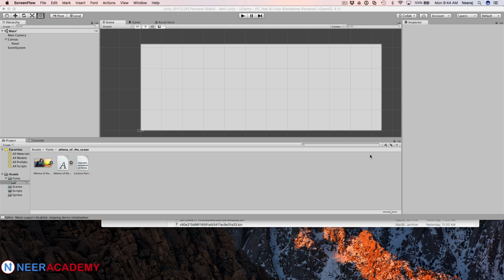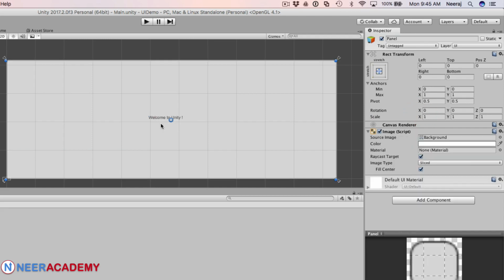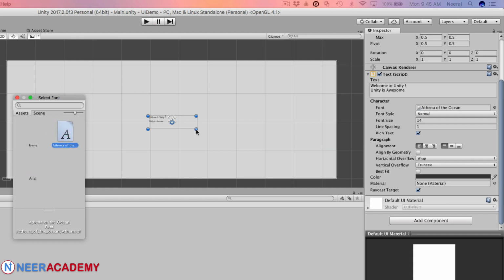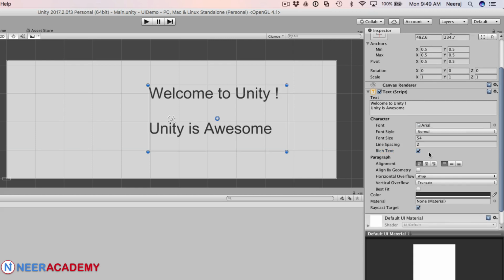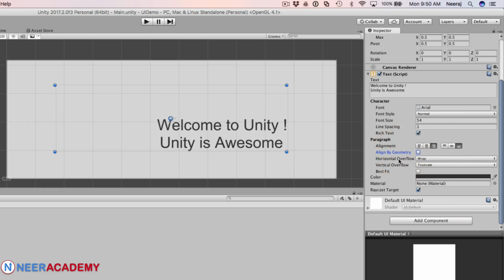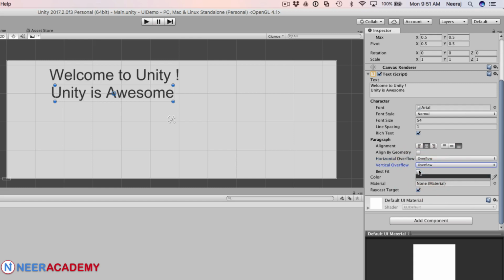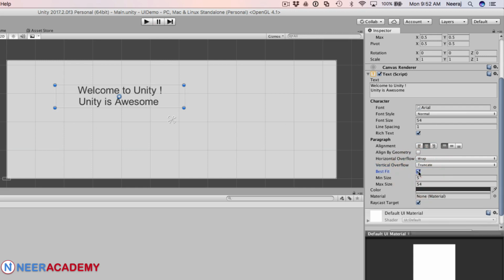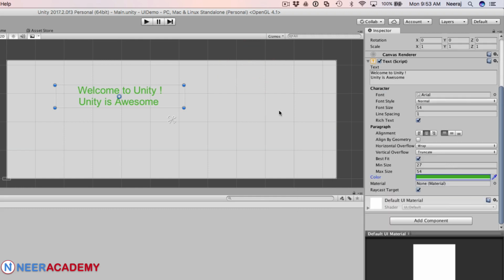Text - Master Unity UI Components Series (8/16)